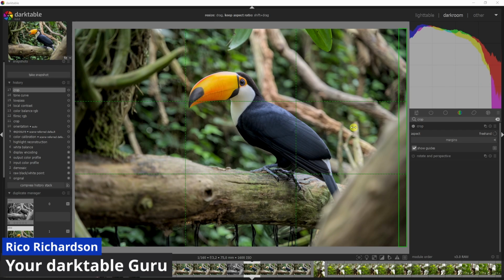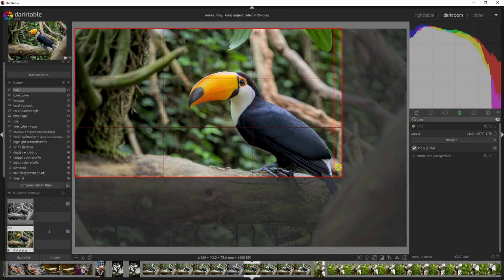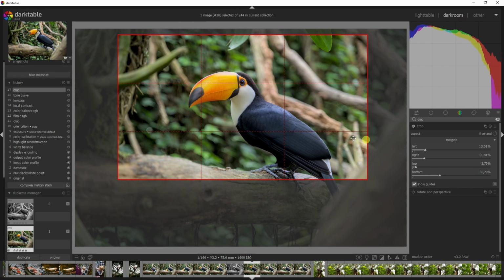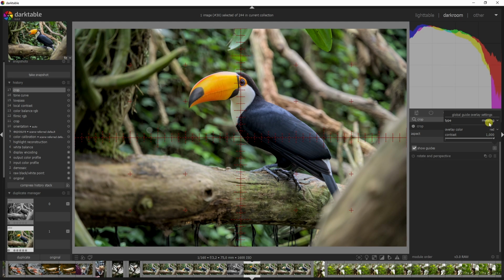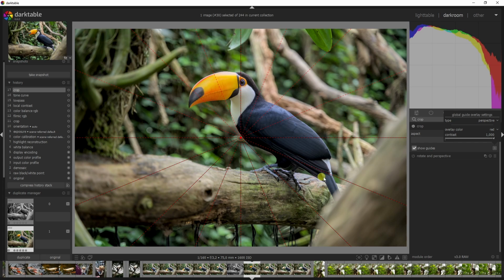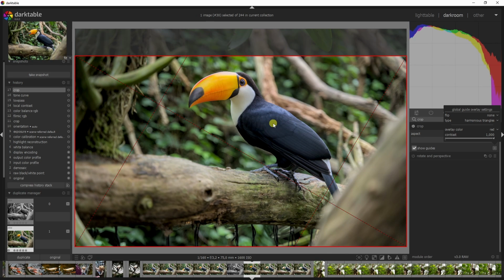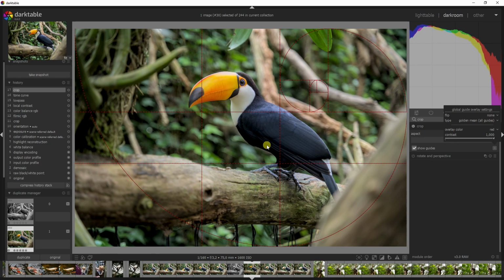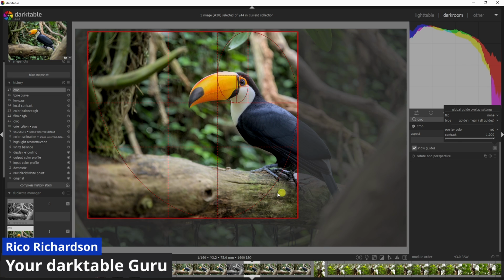Crop in Darktable: Your Complete Guide to Precision Editing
Welcome to a comprehensive exploration of Darktable's Crop module, a powerful tool for precision editing. In this video, we'll dive deep into the functionality of this module, uncovering tips, tricks, and techniques to enhance your photo editing skills.

🚀 What You'll Discover:

An in-depth review of Darktable's Crop module.
Practical examples and real-world applications.
Pro-level editing techniques for perfect composition.
How to achieve precision and creativity in your photo edits.

🔥 Why Watch This Video:
If you're looking to elevate your photo editing game using Darktable's Crop module, this video is a must-watch. Gain valuable insights and become a master of composition.

🔔 Stay Updated!

📝 Your Feedback:
Share your darktable edits and experiences with us.

My Lights

Thank you for joining us on this journey to explore Darktable's Crop and Rotate module. Your support and engagement drive us to create more informative content.